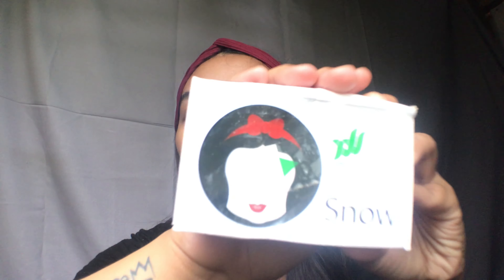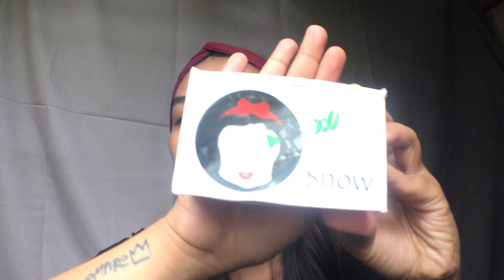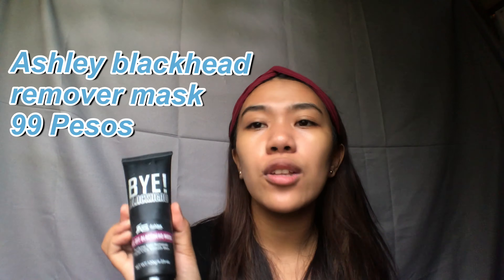SKIN CARE ROUTINE 2019 | Anj Salera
Hey loves! Time out muna tayo sa travel vlogs 🧡
Hope you guys love this video and please comment if you like to see more of this videos.

Song: Lumian- Calling [No Copyright]